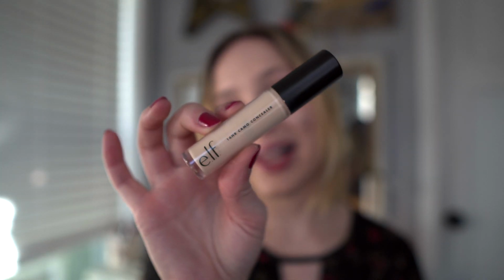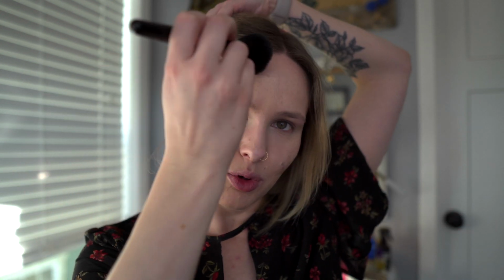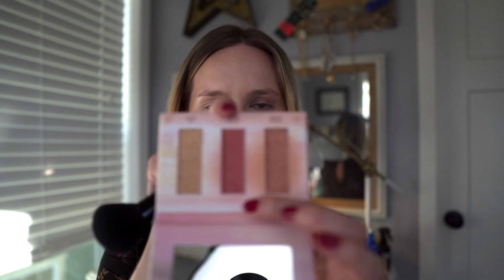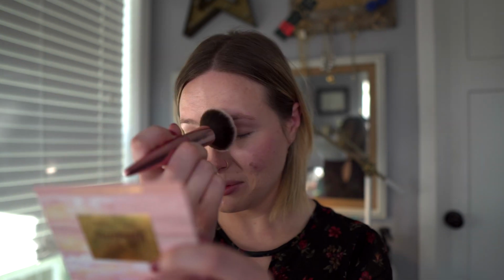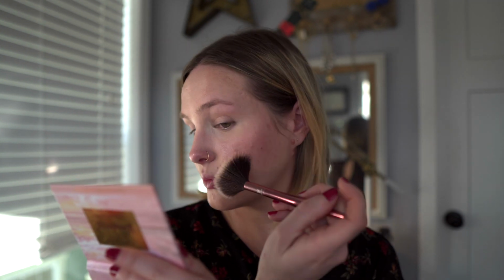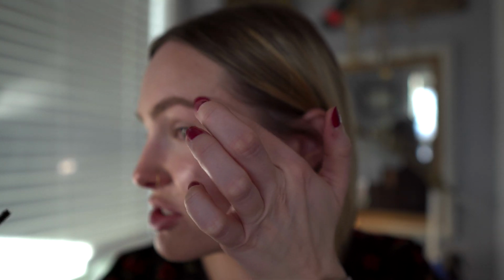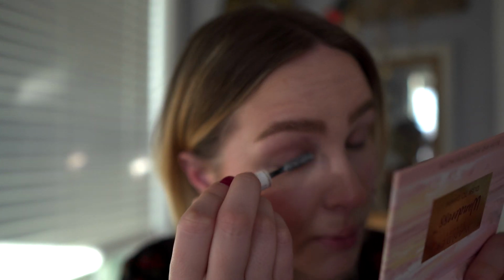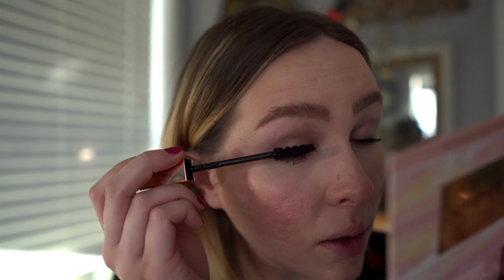GET READY WITH ME - Another Simple Everyday Look | Using some favorites and no eyeshadow!